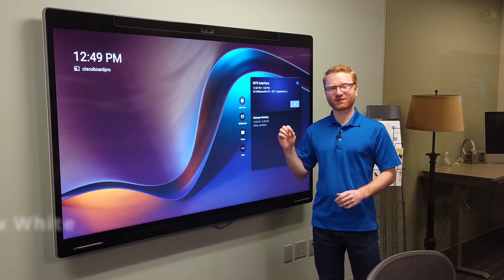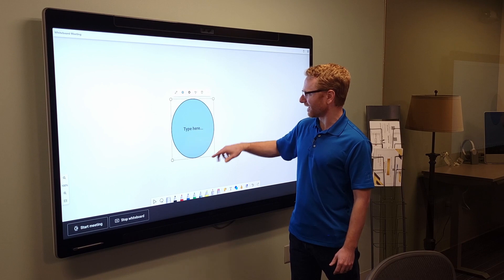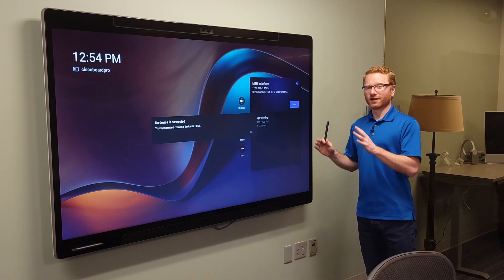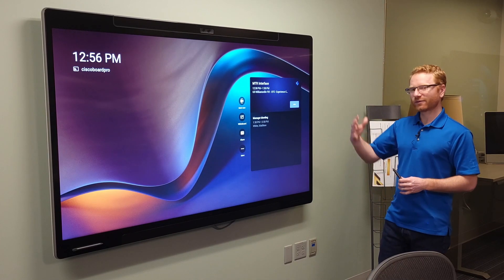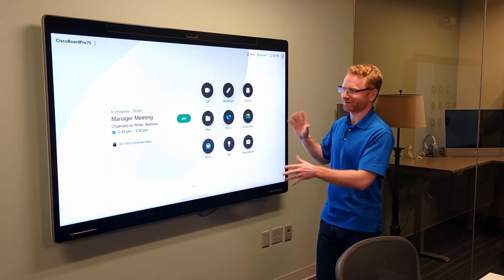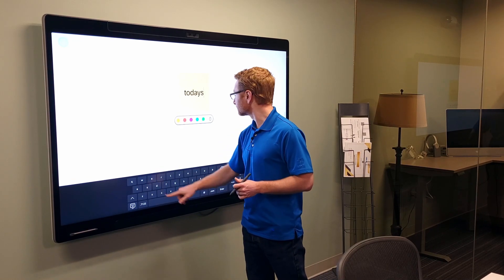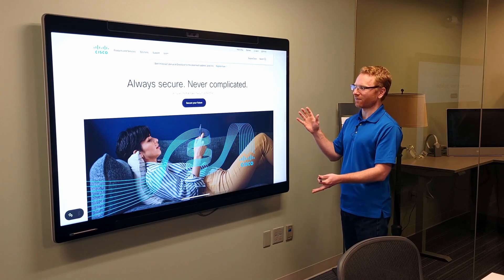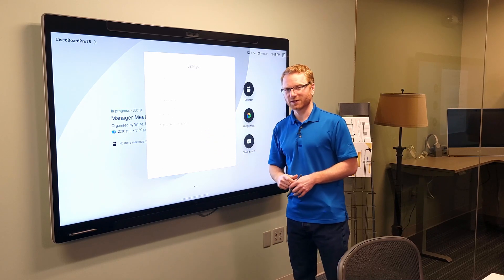Cisco Board Pro - MTR vs Cisco OS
Join us for a Demo of the Microsoft Teams Room (MTR) interface and see how it differs from the Cisco OS on the Cisco Board Pro.